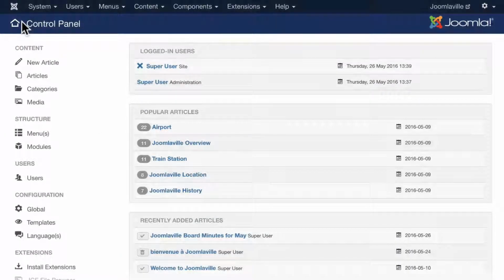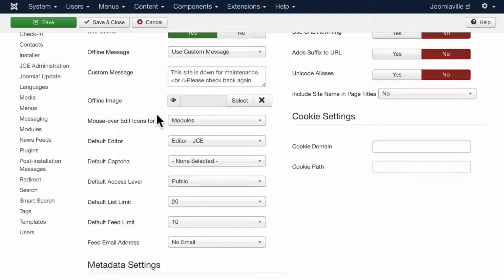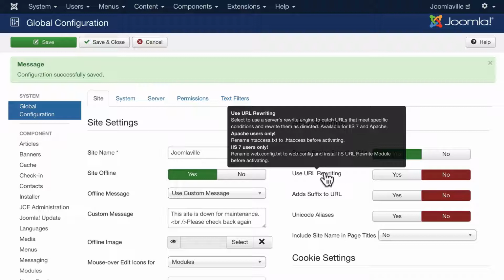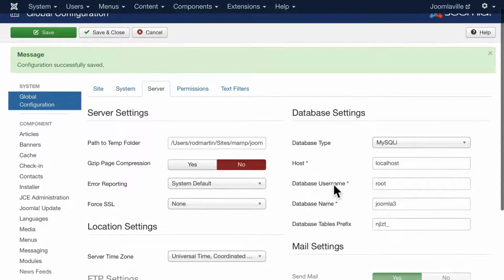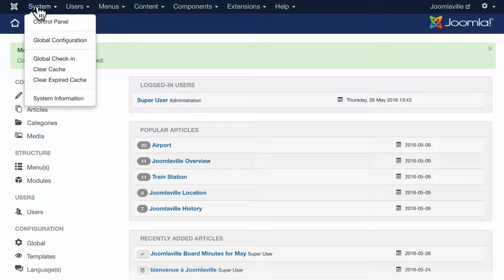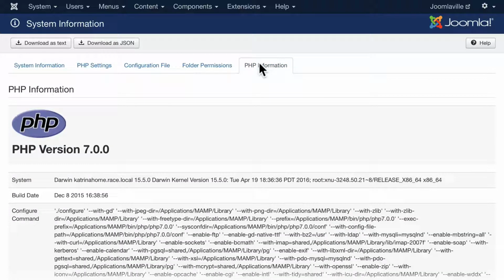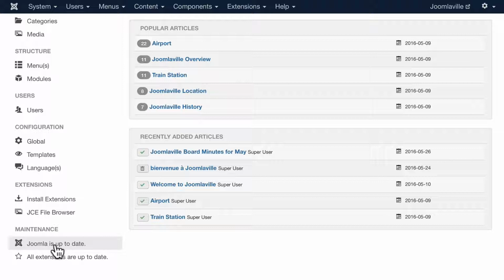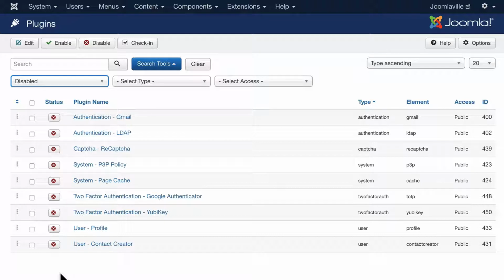Lezione 40 - Joomla 3.x - Manutenzione e sicurezza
Nel video finale di questo corso, ti mostreremo come mantenere il tuo sito Joomla e tenerlo al sicuro.
Vedrai come portare il tuo sito offline, eseguire aggiornamenti e proteggere i tuoi accessi con l'autenticazione a 2 fattori.